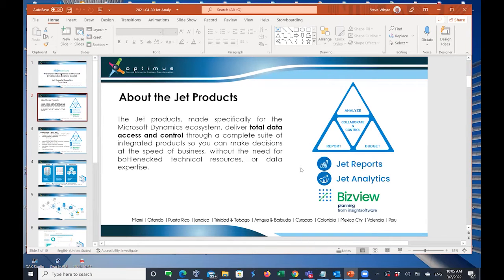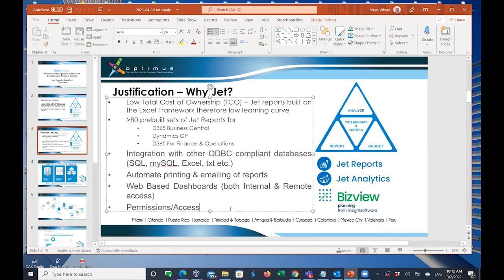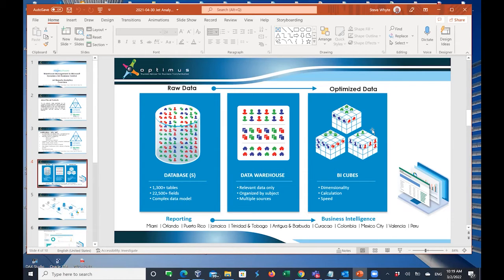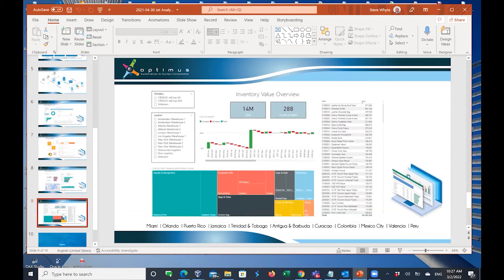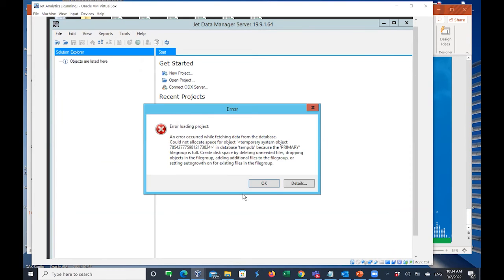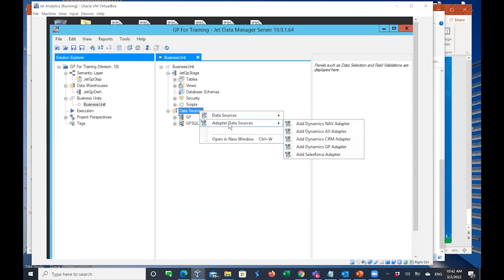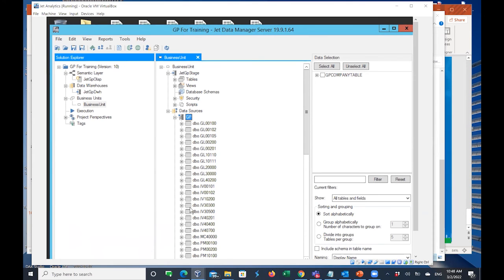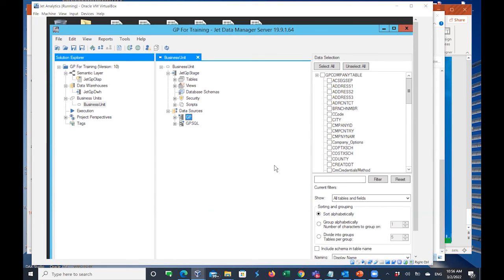Video: Jet Analytics - Environment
Agenda:

• Understanding the Jet Analytics Environment
• Connecting to Multiple Data Sources Including MSSQL, MySQL and Other ODBC Compliant Databases
• Importing Data from Data Source
• Basic Data Cleansing